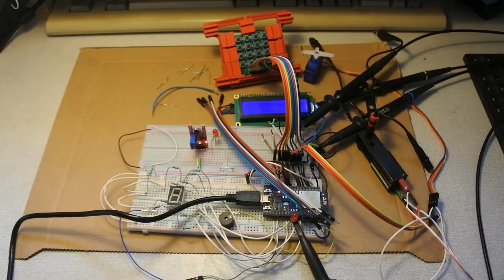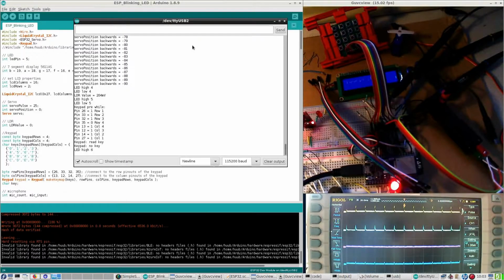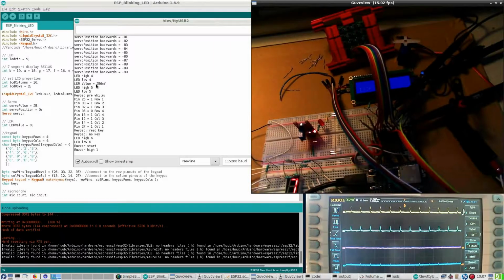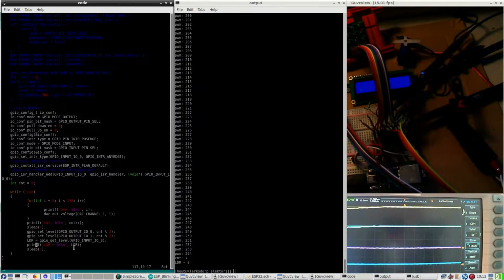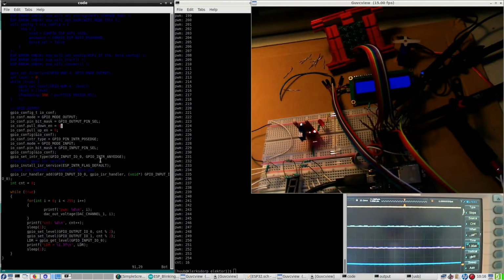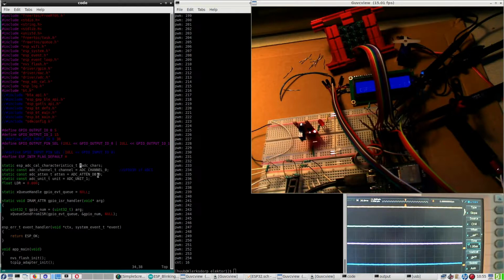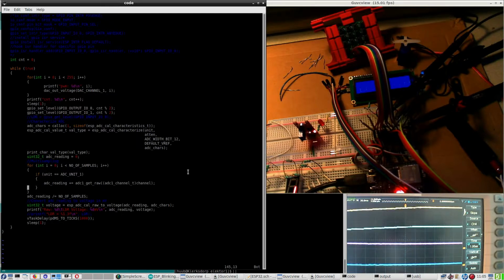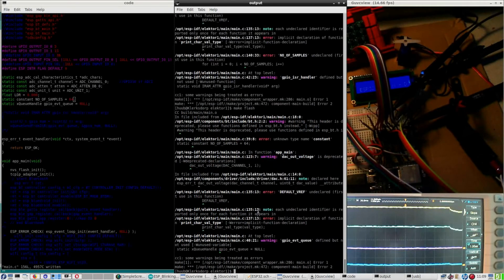ESP32 episode 50 : Intro, ArduinoIDE, ESP-IDF, electronics, LDR, GPI, ANSI C, algorithm, ADC